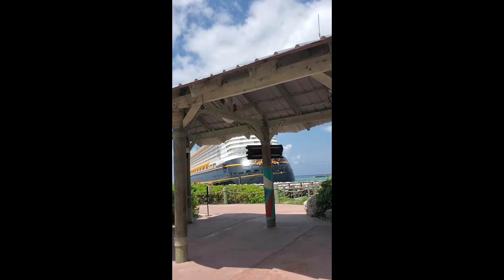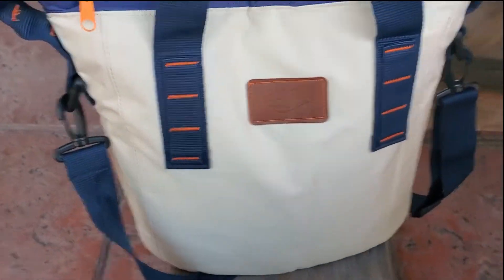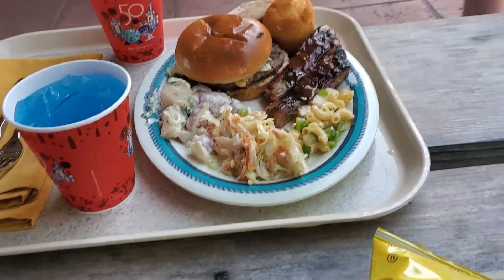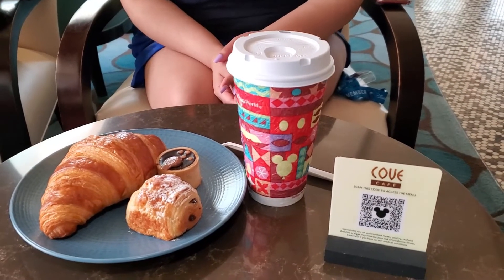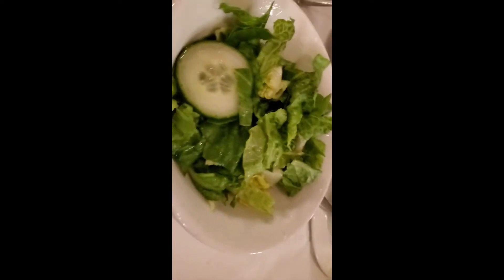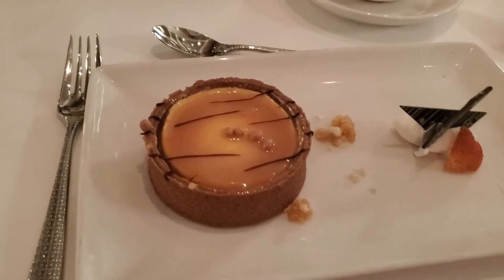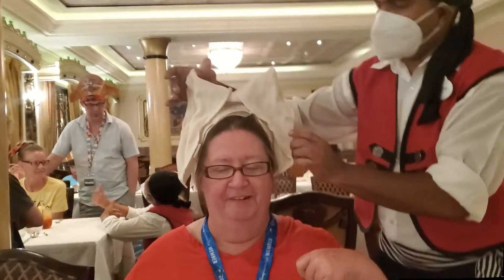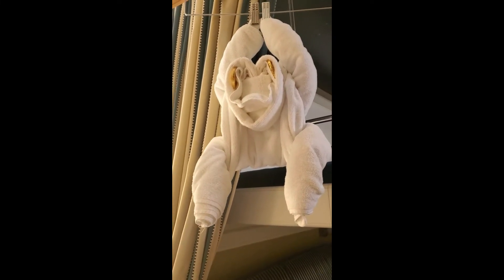Disney Dream Cruise - Castaway Cay and Pirate Night! May 2022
Castaway Cay day on our May 2022 Disney Dream cruise. Barbeque lunch at cookies. We fed Stingrays at the amazing Stingray Encounter. Chilling on the family beach.  Riding the tram back to the ship.  We cooled down with some ice cream at Eye Scream on Deck 11, and then enjoyed some treats and cold brew at the Cove Cafe.

Pirate night dinner at Royal Palace.  A boatload of fun at the Pirate Party.  Amazing Fireworks at Sea!  Capped off with the pirate night dance party.  Such a fun and fabulous day!  Join us for all the action.